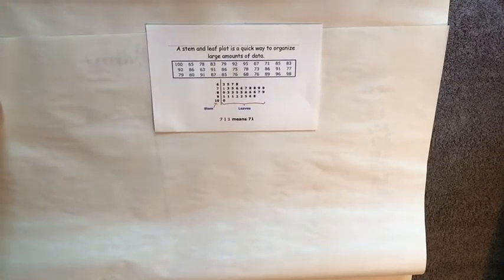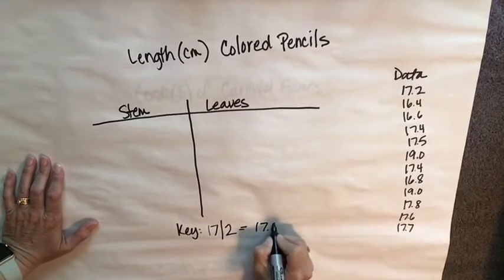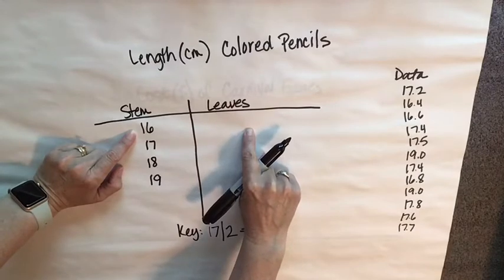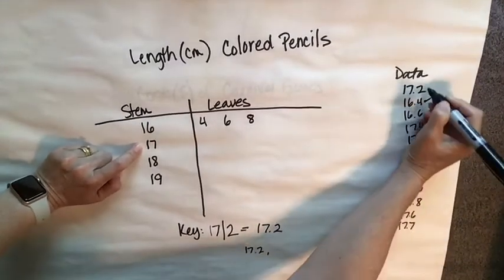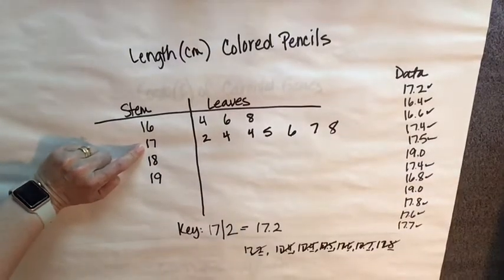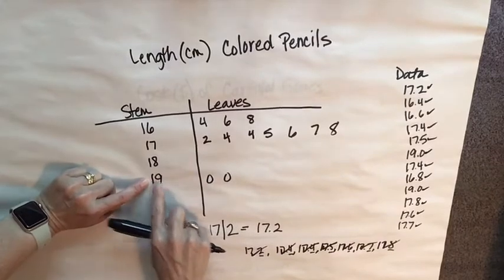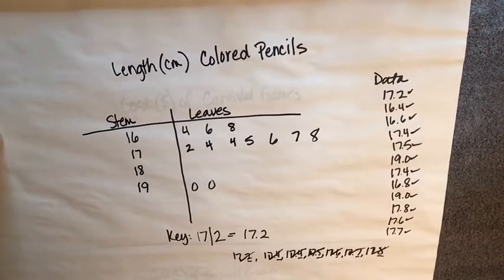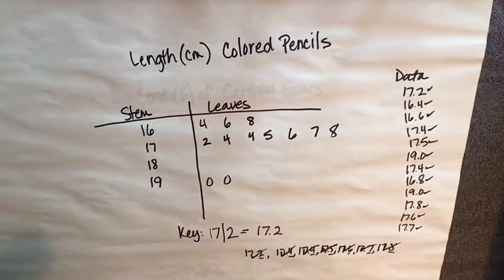Data Analysis - Stem and Leaf Plots